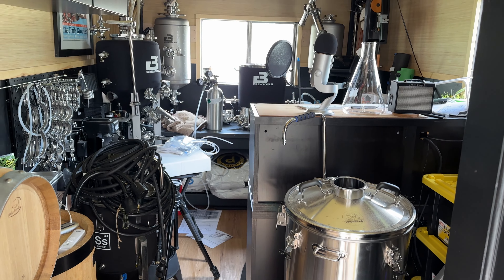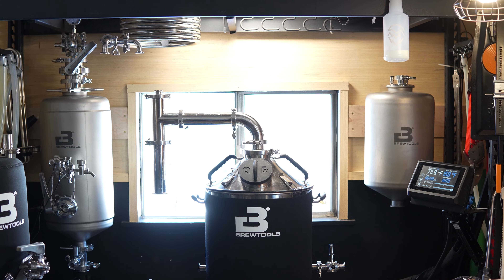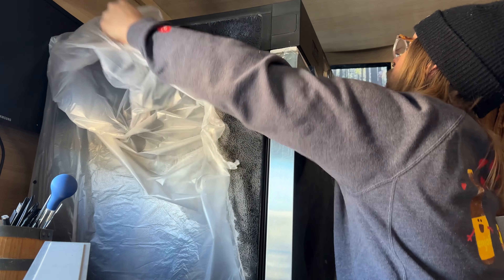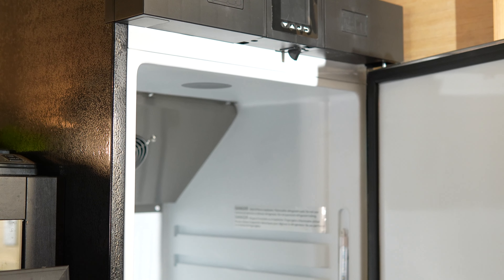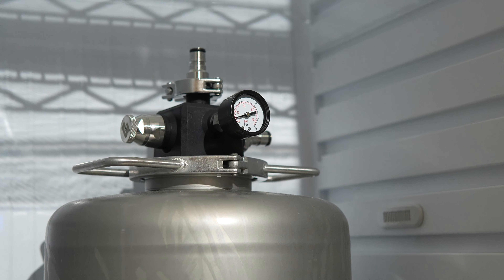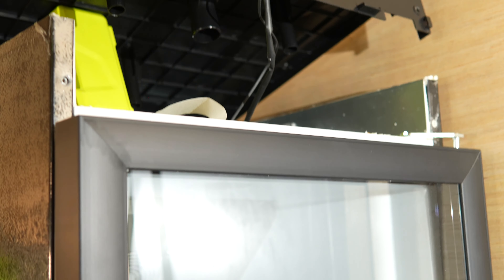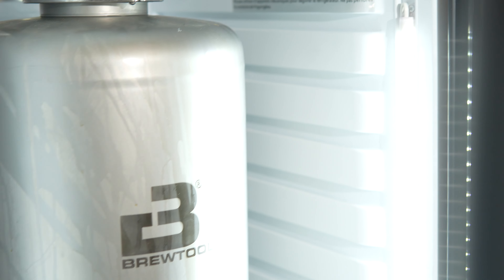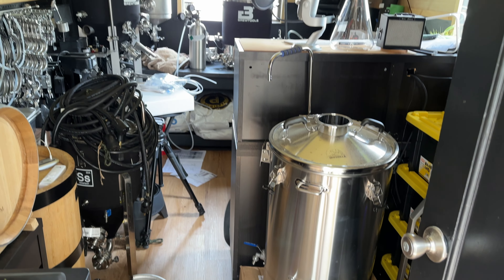BIG CHANGE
Until today I’ve been using this small glycol chiller to maintain fermentation temps. They do a great job but they're really best used when you have several fermentations going at the same time. So when I’m brewing a lot its great. But when things are a little slower, glycol chillers can be pretty inefficient.

And that’s why I’m adding the RAPT Fermentation Chamber to the brewery today.

A fermentation chamber is able to better insulate your fermenter, trapping the cold on the inside of the chamber. If you only need to cool one fermenter, this can be a better option when compared to a glycol system.

f you want a fermentation chamber but don't want to spend a ton of money on it, check out this video

Doing some shopping for your brewery? Here’s a list of things I recommend checking out.

GETTING STARTED
1 Gallon Beer Kit
1 Gallon Cider Kit

BrewBuilt Stainless 1.5 in. T.C. Pressure Gauge
BrewBuilt 1.5 in. Tri-Clamp Thermowell

ELECTRONICS
InkBird Temperature Controller
Heating Pad
PH Meter

Grain Scale
Drug Dealer Scale
Espresso Spoons

PRODUCTION
(All you need to get started is your PHONE!)
Canon M50
SmallRig M50 Cage
Canon EF 50mm f1.4
EF to EF-M Speedbooster
Blue Yeti USB Mic
Zoom H6 Audio Recorder Kit